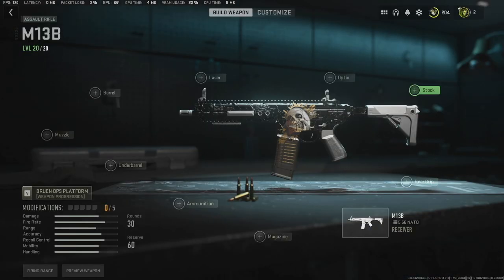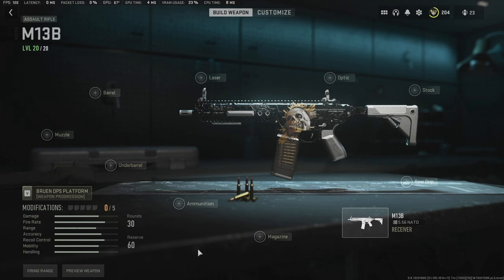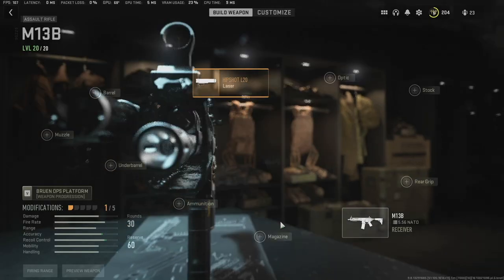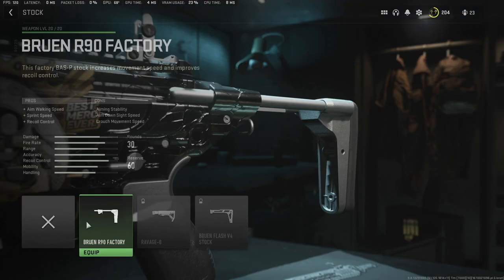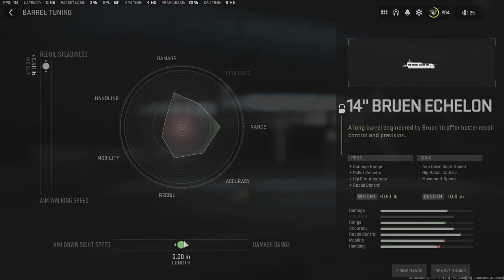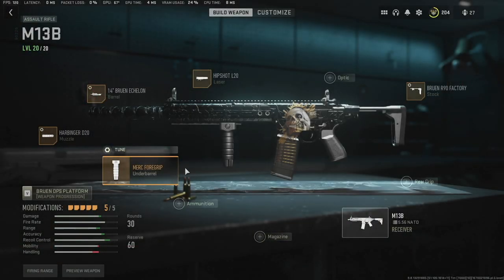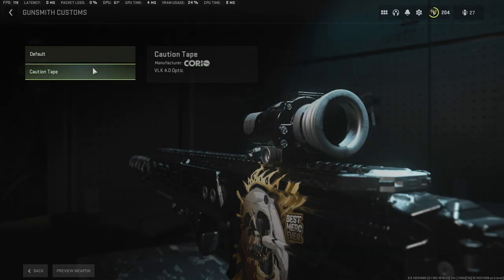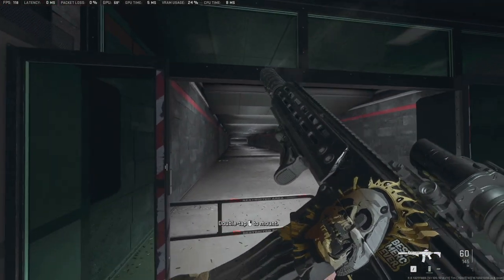META M13b Warzone 2 Class Setup - Best MW2 Class & Tuning!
META M13b Warzone 2 Class Setup - Best MW2 Class & Tuning! In this video, we're going to show you the best loadout for M13b in Warzone 2. This is the most up-to-date MW2 class and tuning for M13b, so be sure to check it out!

If you're looking for the best MW2 class and tuning for M13b, then you need to watch this video! We'll show you everything you need to know to take down your opponents in Warzone 2. From weapons and gear to class and strategy, this video has it all!